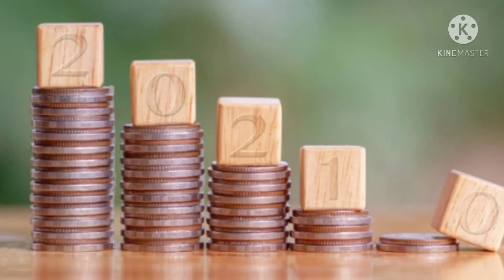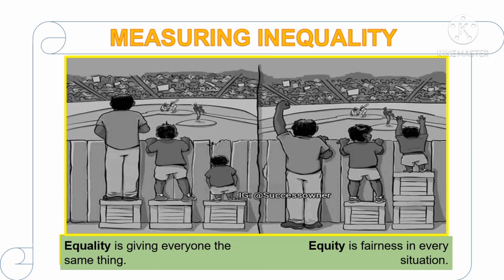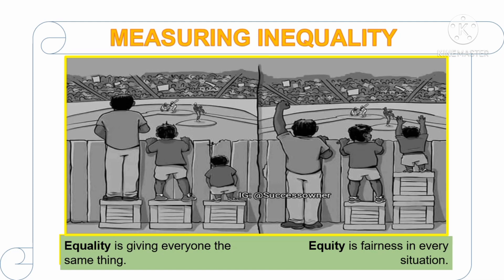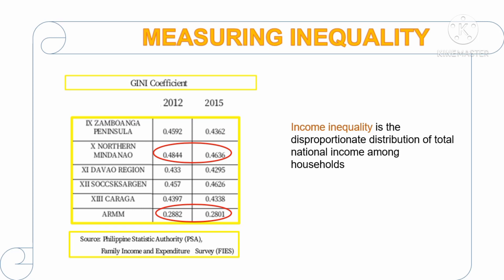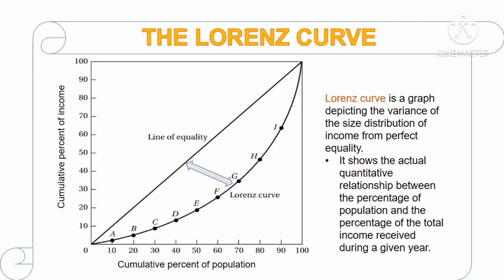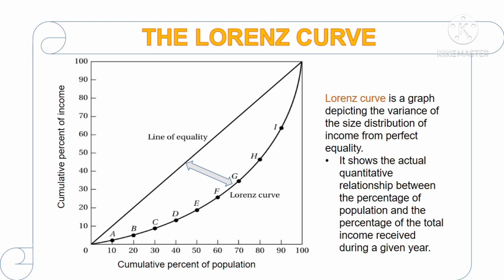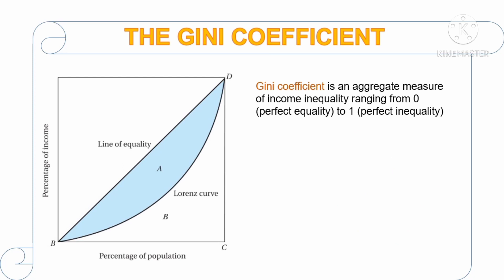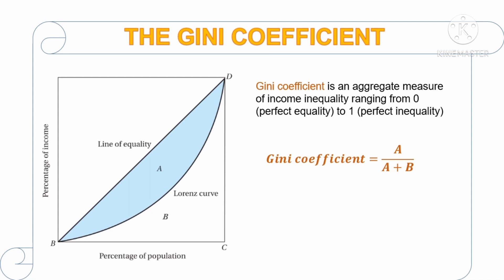Measuring Income Inequality|Lorenz Curve|Gini Coefficient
How income inequality is measured? Lorenz curve and Gini coefficient